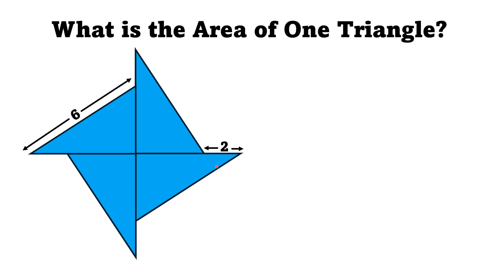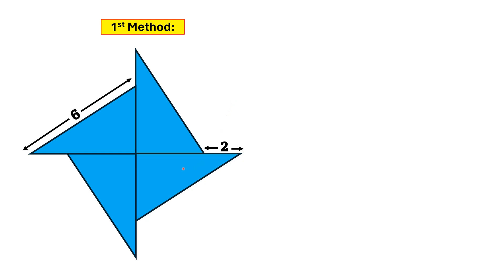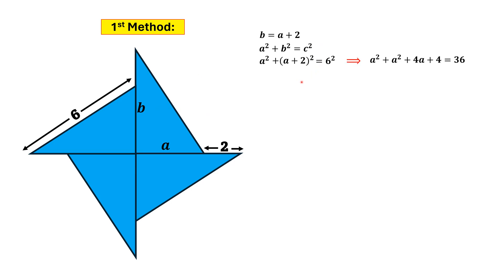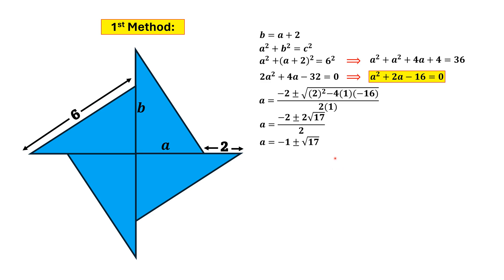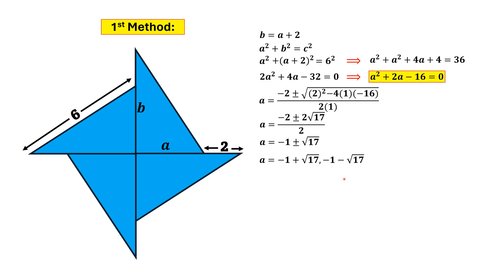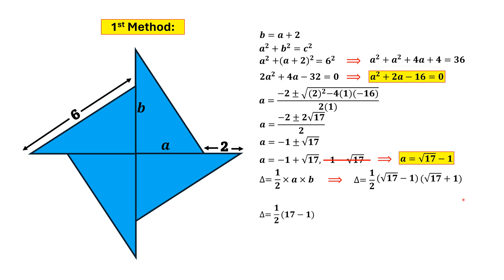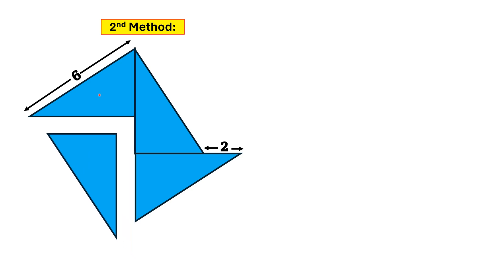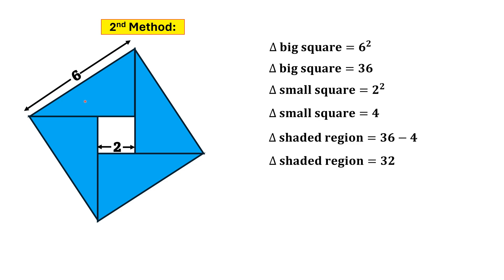Solving a Geometric Puzzle about the Area of a Complicated Right Triangle in two different ways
In this problem, four identical right triangles are arranged in such a way that one leg is adjacent to the other leg of next right triangle. If hypotenuse of the right triangle is 6 units then we have to find the area of one triangle. In this video, we have given a step by step explanation of puzzle and solved it using two different ways. First one is algebraic way while the other is geometric technique. Thanks for your interest.

Geometric Puzzle: Area of a Complicated Right Triangle,
Math puzzle,
Math exam,
Math,
geometry,
Mathematical concepts,
geometry class,
1st Semester Geometry in 3 Minutes,
maths,
mathematics,
riddle,
puzzle,
geometry dash,
what do you learn in geometry,
geometry help,
geometry practice,
geometry lessons,
geometry final exam review,
study guide,
college info geek,
college tips,
university geoemetry,
O level math,
A level math,
Oxford junior geometry test,
California Math,
NY math,
MIT math